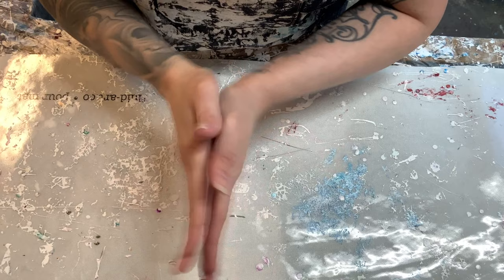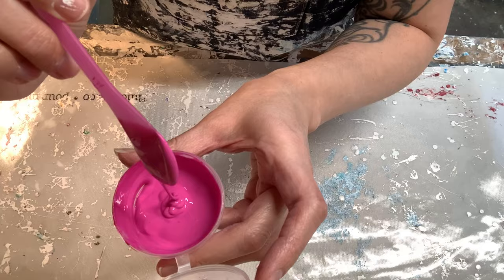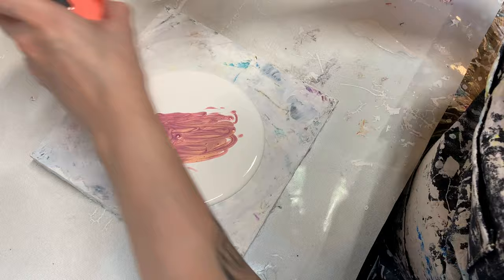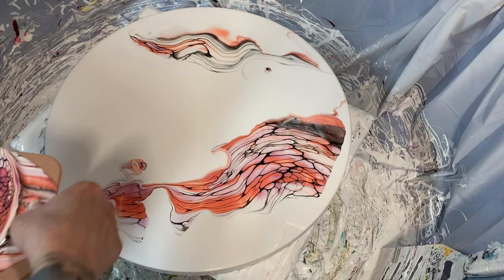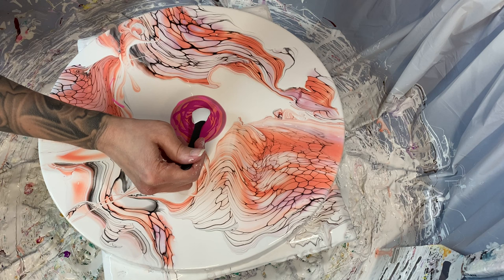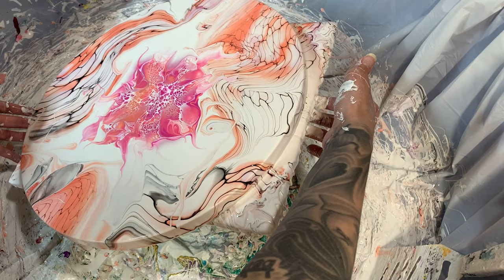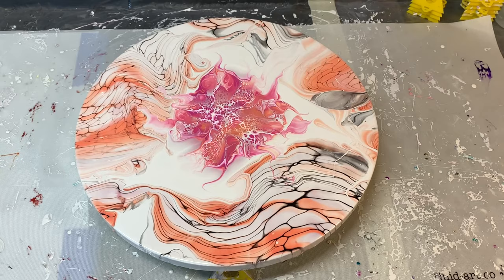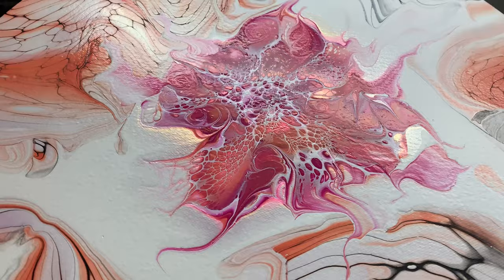#168 BIG Tiger Lily Transfer Swipe Floating Bloom | Acrylic Pour Painting | Fluid Painting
In this video I wanted to try a transfer swipe as the background of a floating bloom. I hope this video is helpful and inspiring for you and you enjoy watching this half as much as I enjoyed creating it!

Pouring Medium Mixes:
Base - Dutch Boy Dura Clean Cabinet Door & Trim Base D High Gloss: Found at Menards
Varnish: Jo Sonja Gloss Varnish: Found online at Dick Blick, Jerry’s Artarama or josonja.com
PM Mixed (for Tube Paints) 2:1 Base/Varnish, (for fluids & pigments) 3:1 Base/Varnish

Varnish - Varathane Water Based Polyurethane in Clear Gloss: Found at Home Depot, Menards, Ace Hardware, Meijer, Walmart and Amazon

Acrylic Paints/Pigments:
This Little Piggy Pigment Athena & Fairy Floss: Athena is to be released 1/15-16/2022 (US/AUS) and then Found
Matisse Fluid Australian Salmon Gum: Found online at Dick Blick
Arteza Acrylic Magenta Light: Found online at arteza.com or Amazon

PM to Paint measurement (estimate):
1.5oz (45ml) PM to between 1/4 tsp (1.25ml) to a 1/2 tsp (2.5ml) paint to start. If too thin add a little more paint (or even a gel gloss), if too thick add a little more PM to thin more.

Cell Activator:
Amsterdam Oxide Black: Found online at Dick Blick or Jerry’s Artarama
Pebeo Studio Acrylics Iridescent Precious Gold: Found online at Dick Blick or Amazon
Atelier Interactive Titanium White: Found online at Dick Blick or Jerry’s Artarama

Canvas: 16” Round Canvas (Hobby Lobby)